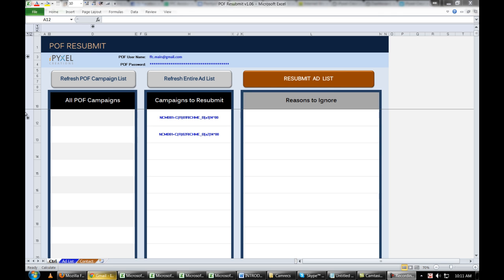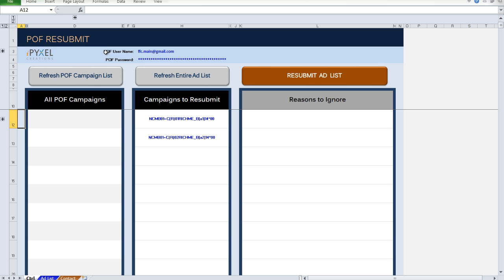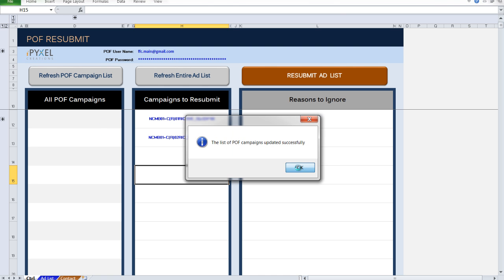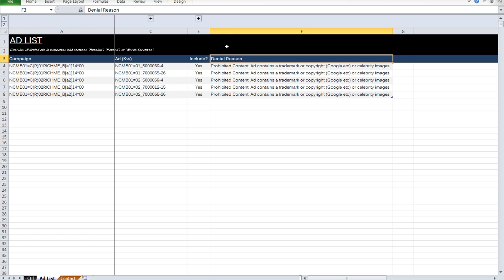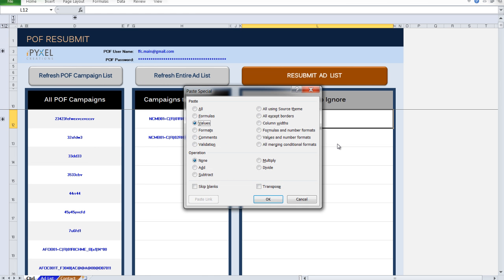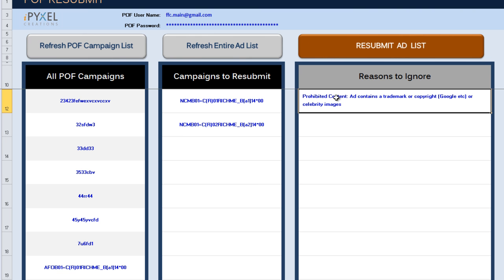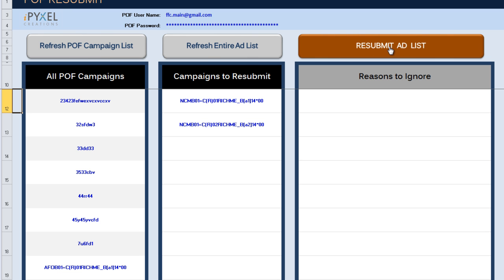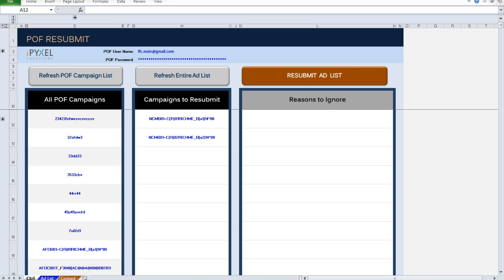POF Ad Resubmit: Resubmitting Declined Ads in Batch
This is an instructional video on how to use a tool that resubmits ads declined by the ad approval team at the Plenty of Fish self-serve advertising platform.  The tool is located at

Are you tired of manually resubmitting your declined POF ads one by one?  Sometimes, we put a lot of work into creating and uploading ads and might come back to find them all declined due to a landing page issue or simply consistency in reasoning.
Well, dread no more!  iPyxel presents you with POF Ad Resubmit:

1. Review a list of declined ads across multiple campaigns along with POF's reasoning for each ad

2. Filter out ads with certain reasoning that you do not want to resubmit so you don't unnecessarily waste POF's time

3. Resubmit your custom list of ads across multiple campaigns with one click!